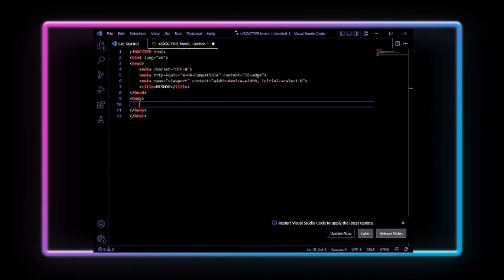MISHOP tutorial part-1